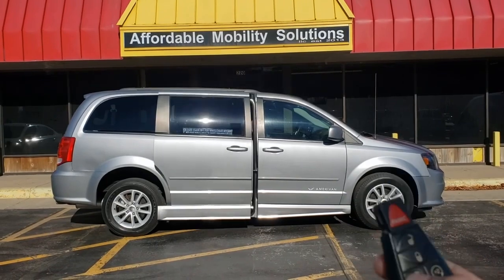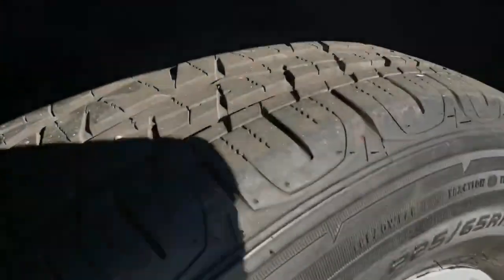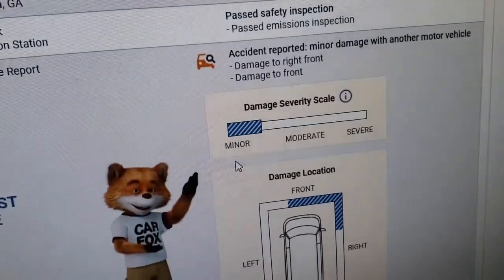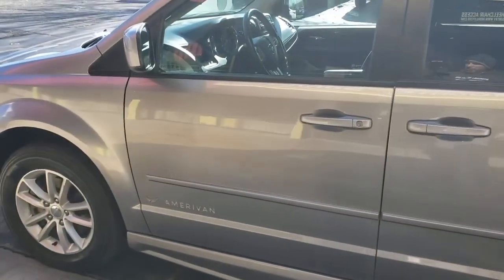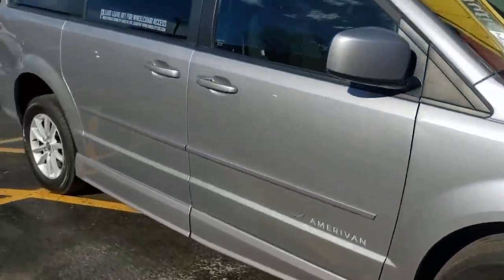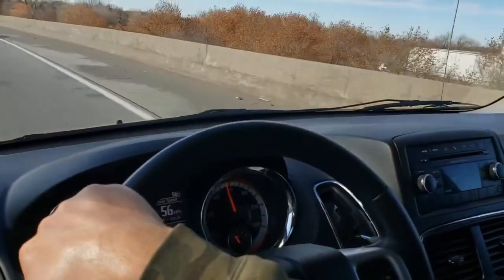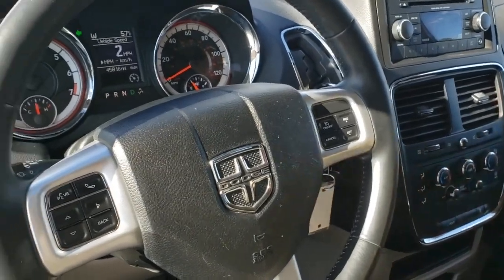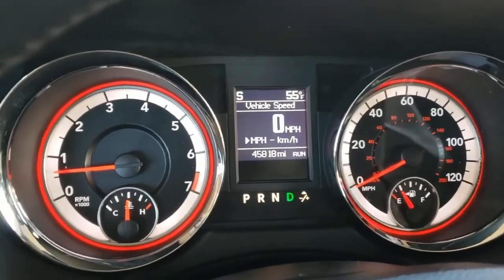Wheelchair/mobility van 2015 Dodge Caravan SXT (8708), 45k Miles, $34,495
Includes FREE Carfax & shipping in the lower 48 states.